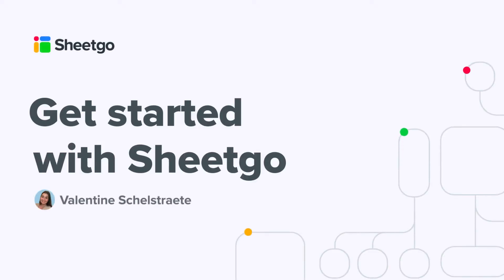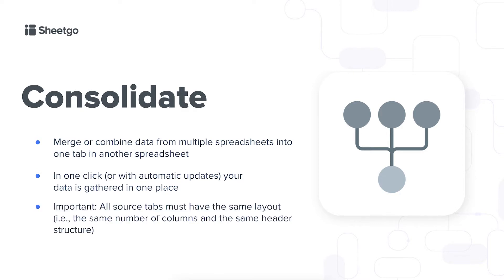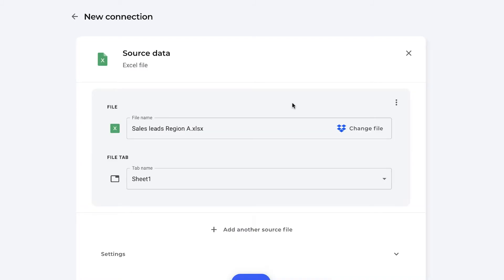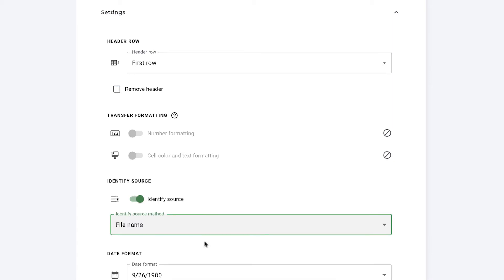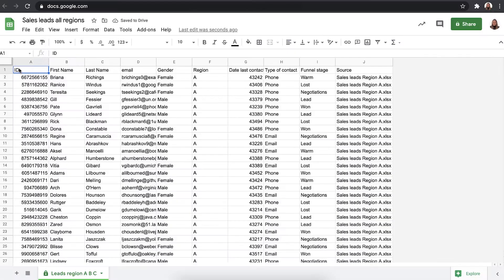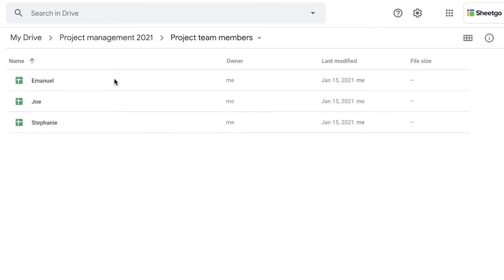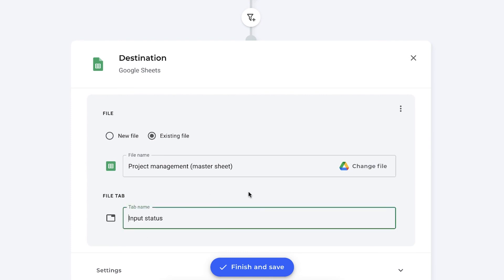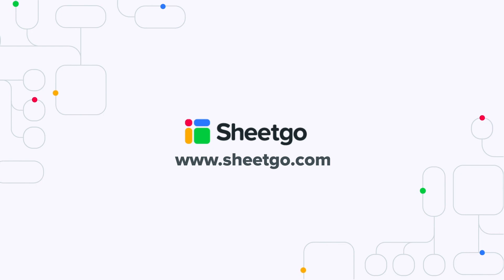How to Consolidate data with Sheetgo (updated version in description)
Sheetgo's Consolidate feature allows you to use multiple source files in one connection, automatically pulling data from various spreadsheets and combining it into one single tab in a master spreadsheet.

A consolidation connection is useful when you need to collate data from different departments or sources into a central location for efficient analysis or reporting. Consolidate saves you time as you only need to set up one connection, ensuring your data is gathered in one place in a single click (or with automatic updates).

You can consolidate in two powerful ways:
1. Consolidate individual sheets: Merge data from multiple spreadsheets added directly to the connection, no matter where they are located in your Drive storage.
2. Consolidate from a folder: Merge data from the same tab in every spreadsheet located within a specified folder (available with the Professional or Expert plan). You can consolidate up to 10MB of data in one connection.

Use any file type (Google Sheets, Excel, CSV, or TSV) as your source file.

TIP: Always consider consolidating from a folder, as it's faster, more efficient, and more future-proof. If you add a new spreadsheet to the folder, it will be automatically included in the consolidation!

**Video breakdown:**
0:00 - 1:42: Introduction to Sheetgo's Consolidate feature
1:43 - 3:43: Instructions in the product
3:44 - 3:57: Visual result
3:58 - 4:35: Results in your spreadsheet
4:36 - 6:21: Consolidate from a folder
6:22 - 6:42: Add more spreadsheets to the folder
6:43 - 6:55: Contact us